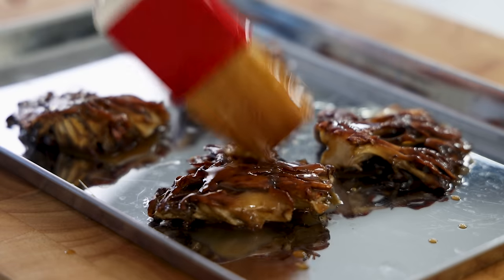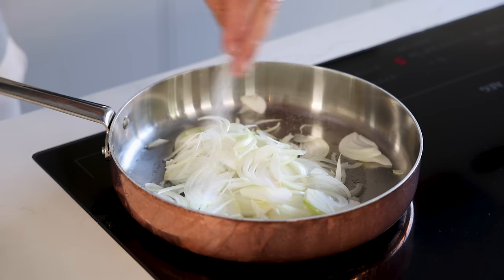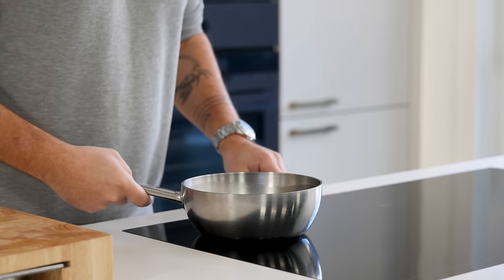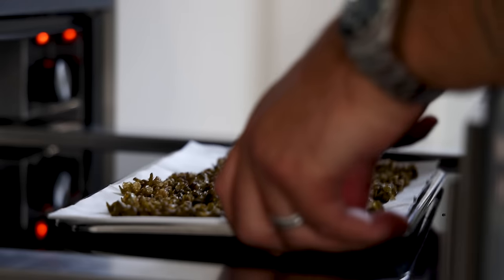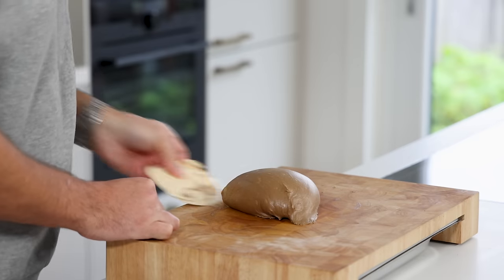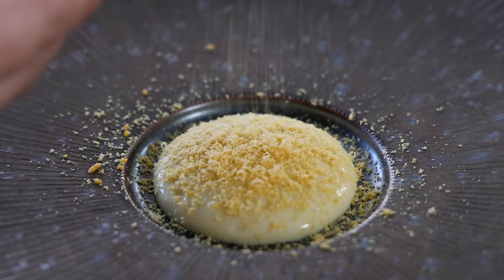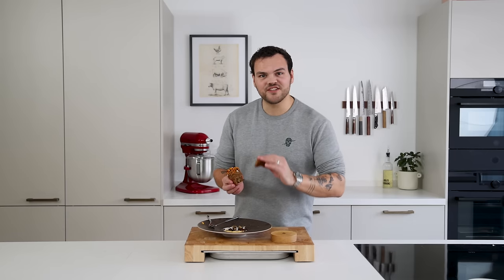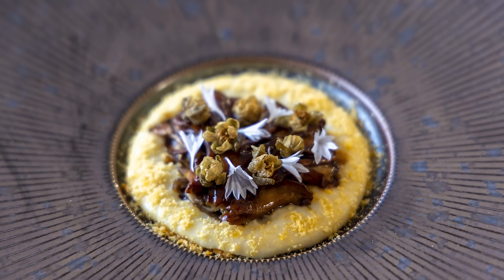I Made The Perfect Maitake & Brioche Dish! Fine Dining & Michelin Vegetarian Cooking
Hey guys! Today we’re going to make a beautiful glazed maitake dish. It’s a pan roasted maitake mushroom with an onion & Madeira glaze, a potato foam, deep-fried crispy cappers, a smoked oil and on the side a delicious mushroom brioche! All great recipes, so enjoy guys!